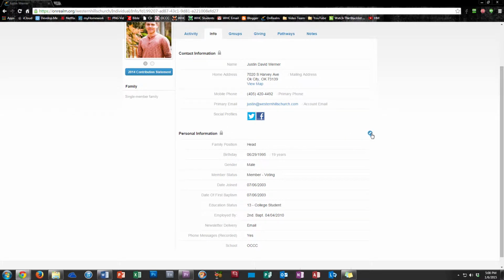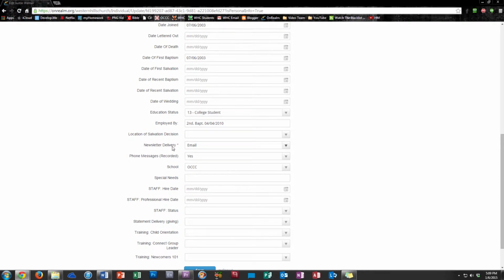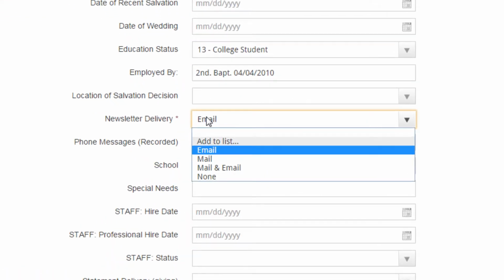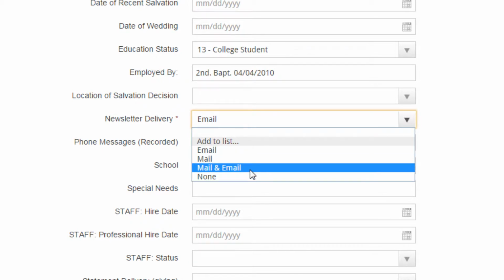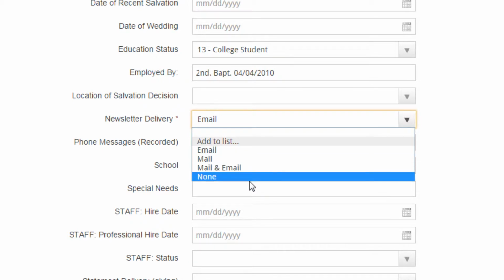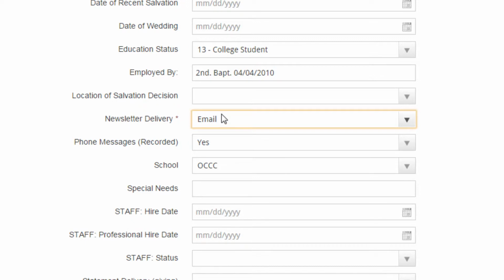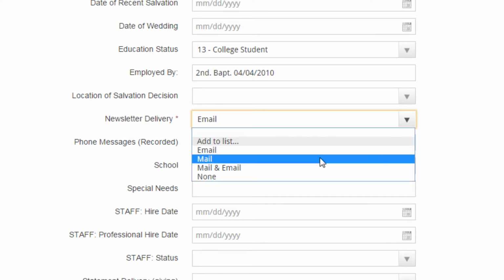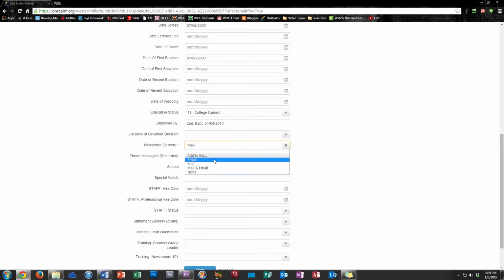Newsletter Delivery Update - Demonstration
In this video, Justin Werner demonstrates how to change your church profile so that you receive our monthly Newsletter by your preferred means (mail, email, mail & email, or none).